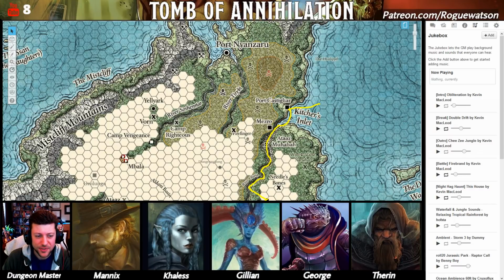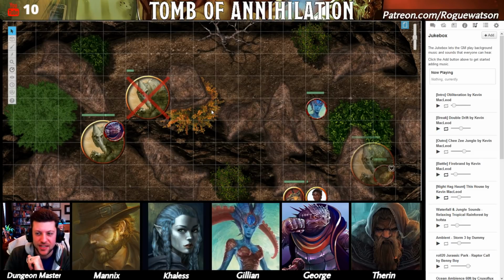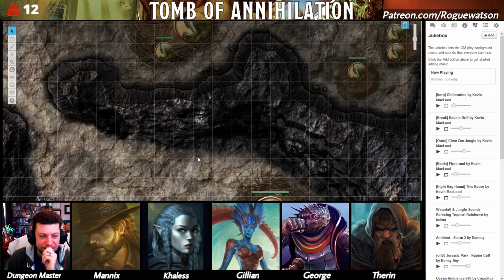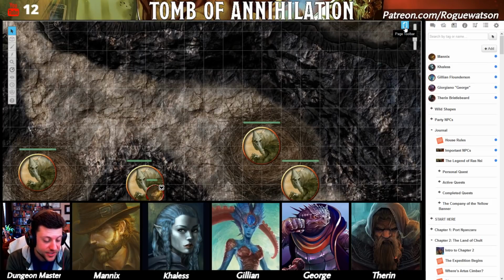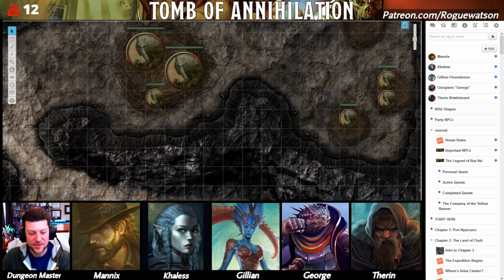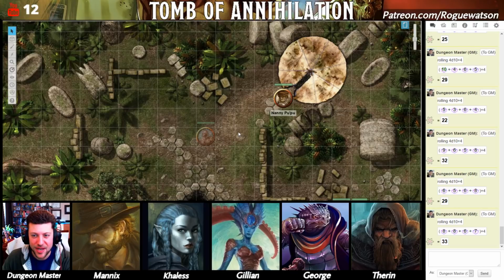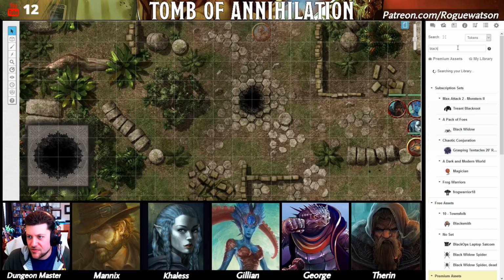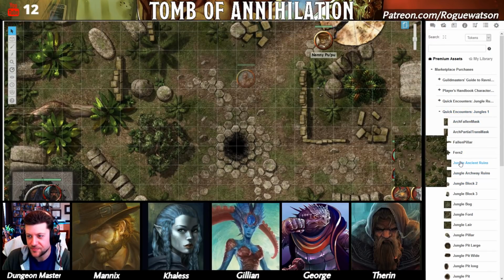Crafting Annihilation 01/31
Behind-the-scenes DM-only live stream of building and preparing our ongoing Tomb of Annihilation series.

Streamed live every Thursday.